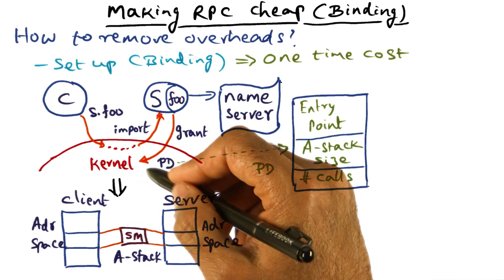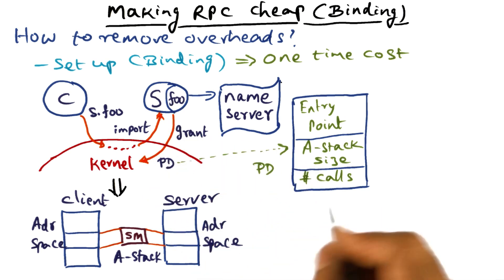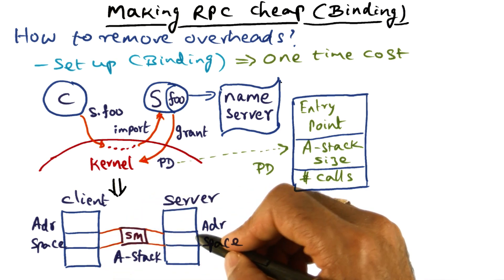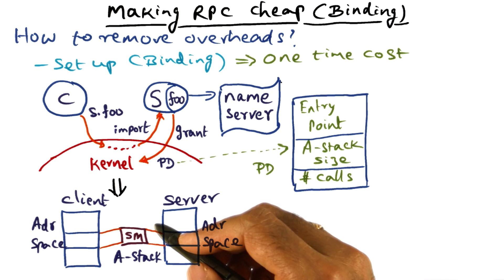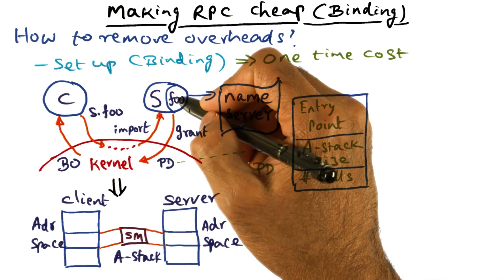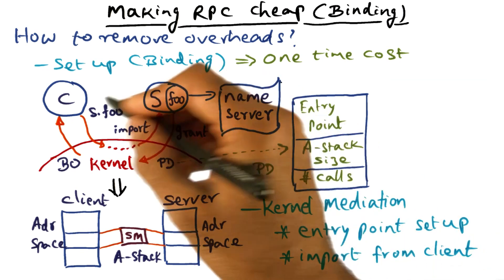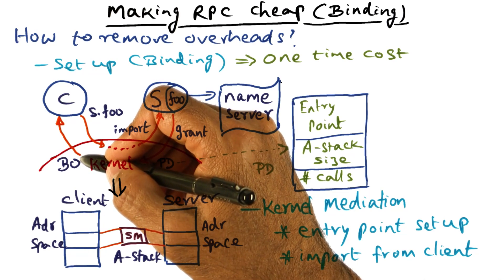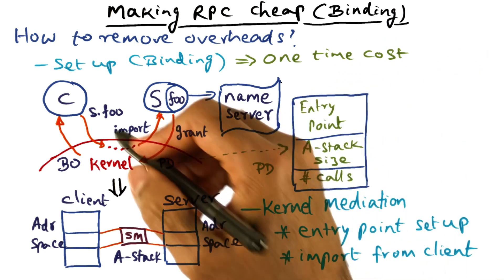Making RPC Cheap (Binding) - Georgia Tech - Advanced Operating Systems